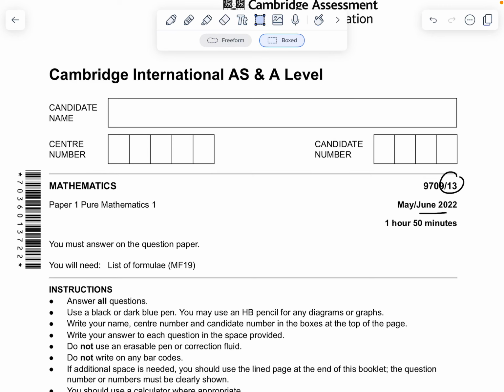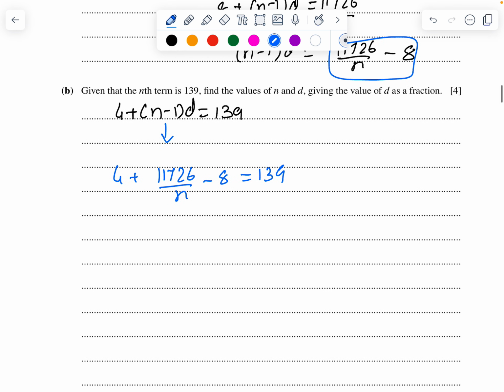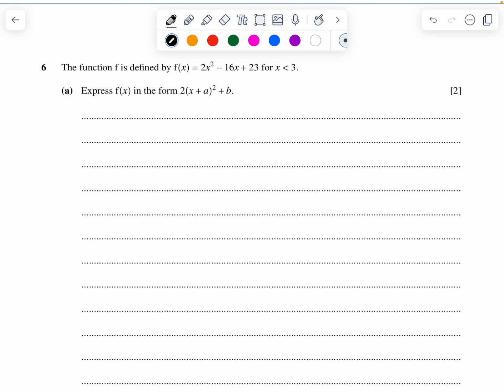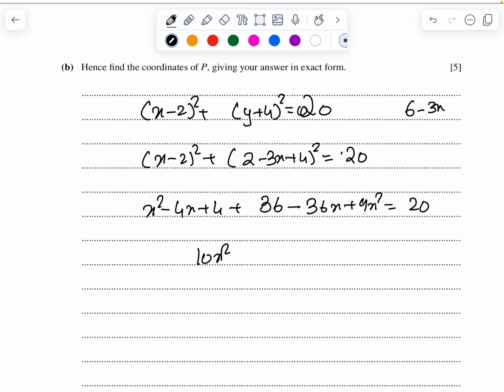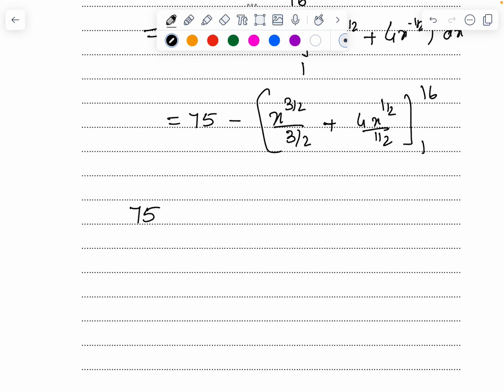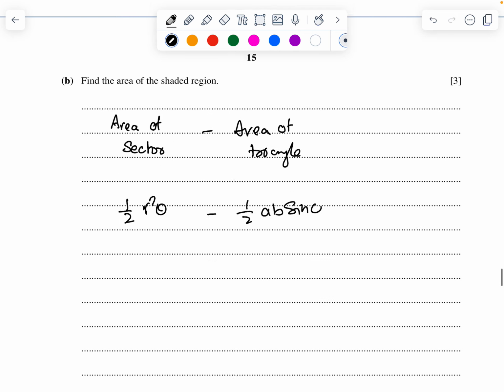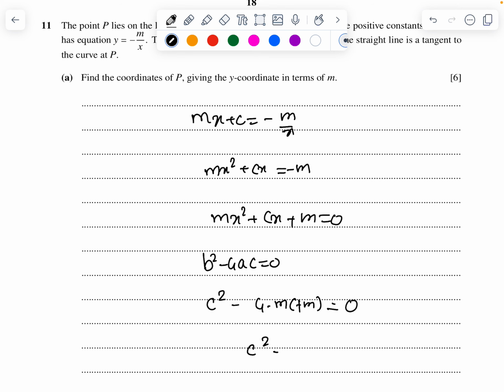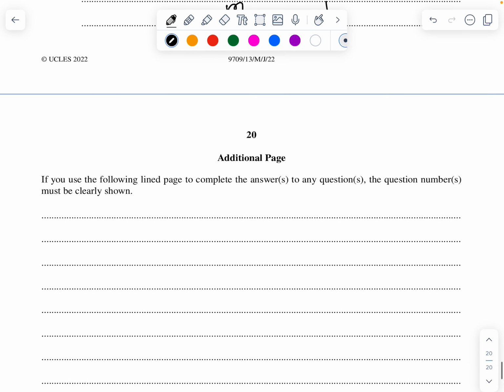Guided Solution 9709 Pure Mathematics 1 June 2022 Paper 13